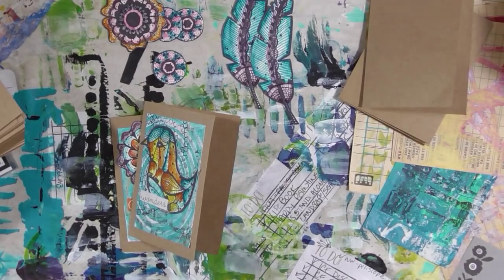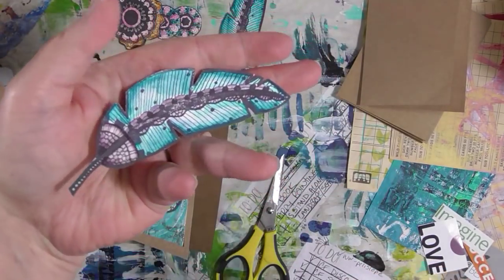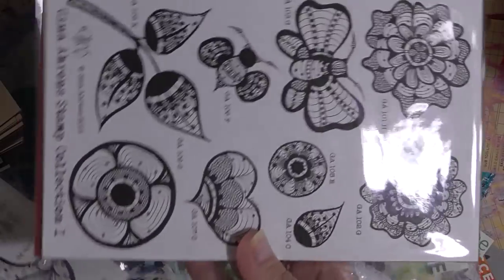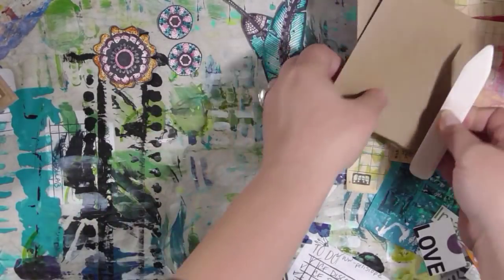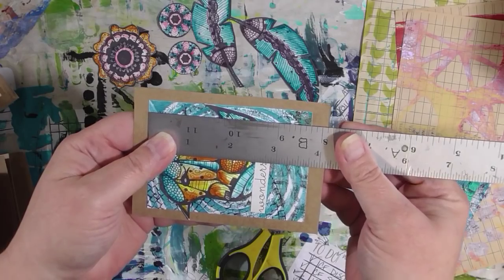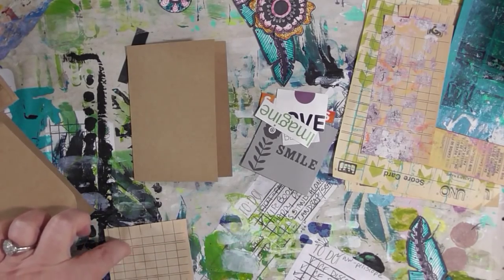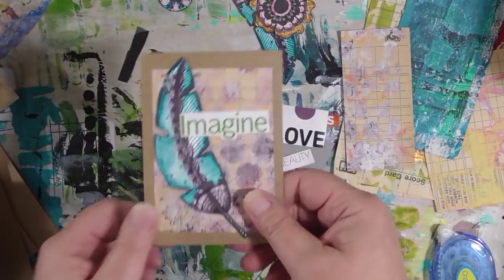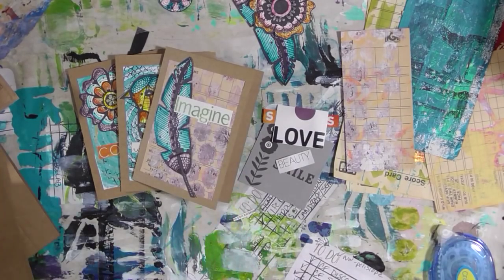Little Note Cards Inspired By Shannon Green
I know there is another video but neither Shannon or I can find it. If you have a link please leave it in the comments below.